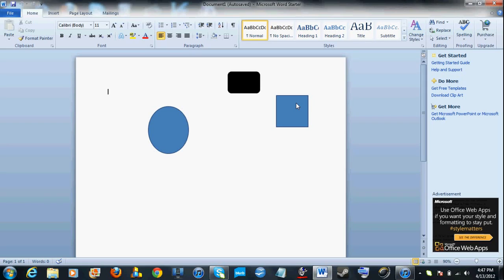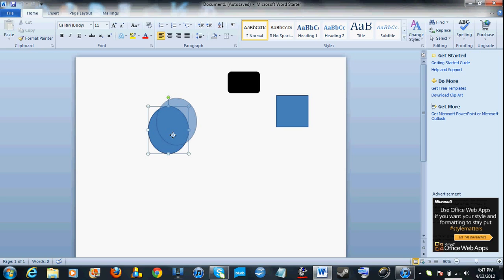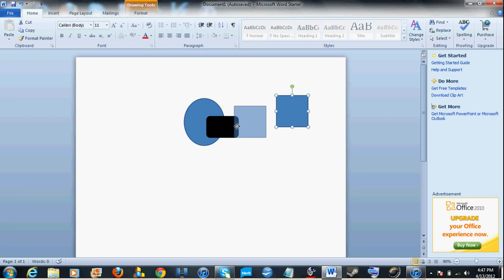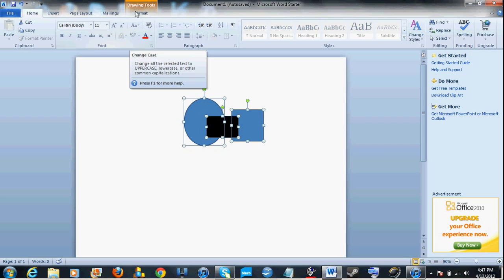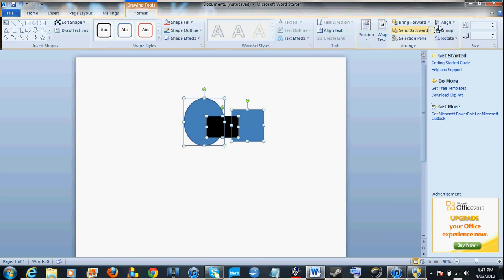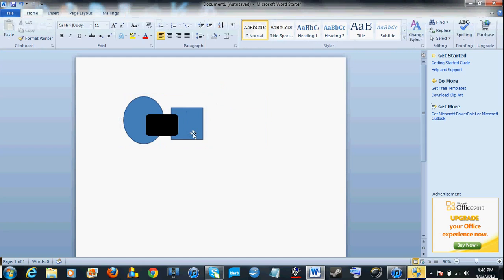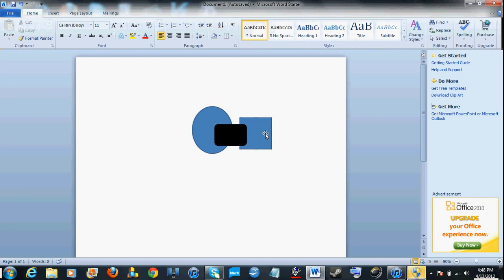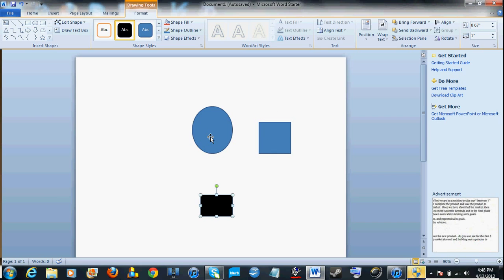How To Group Pictures In Microsoft Word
A tutorial on how to group pictures in any version of Microsoft Word. It's very easy and very useful, and to do it, select all the pictures using the shift key, then in "Format" select group/ungroup.